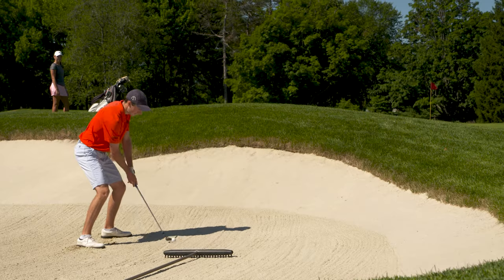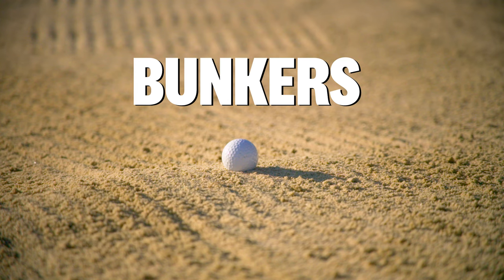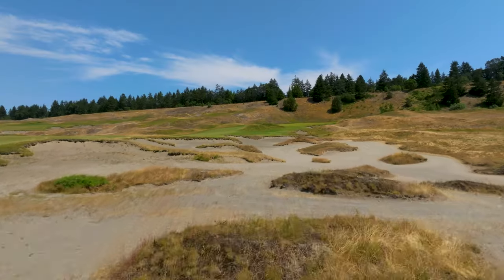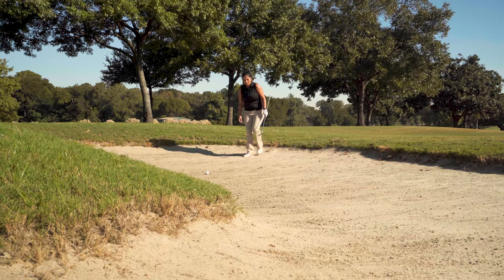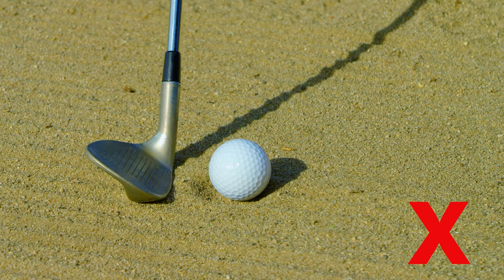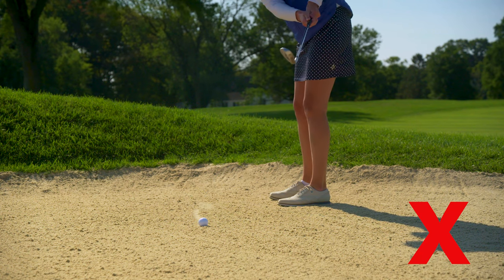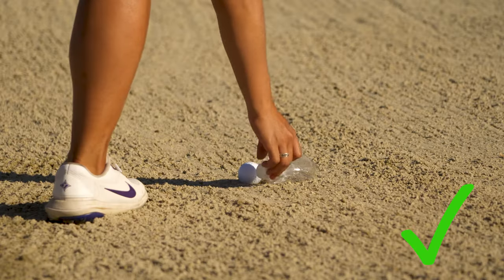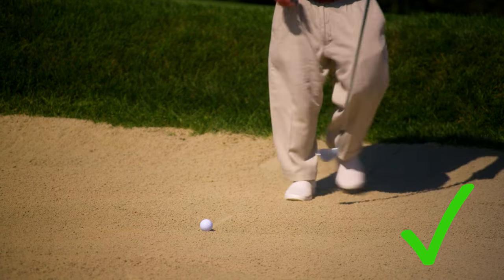Rules of Golf Explained (2023): Bunkers